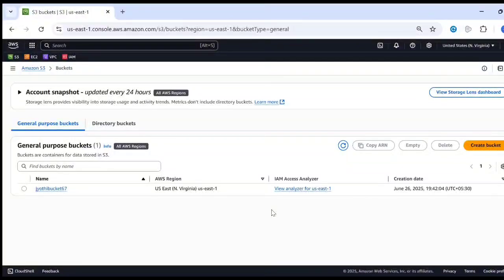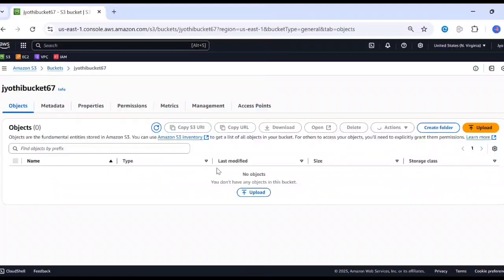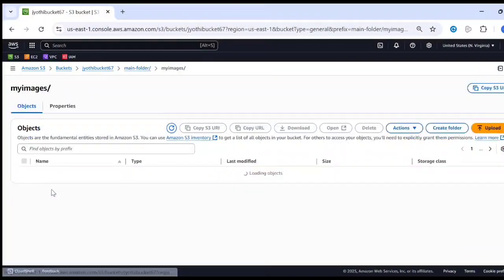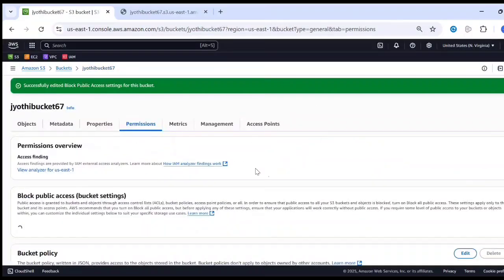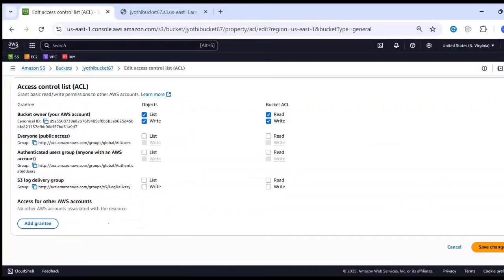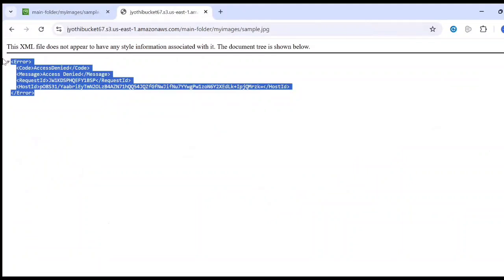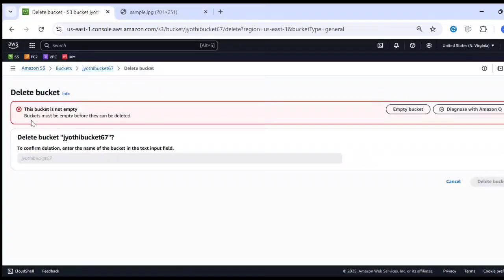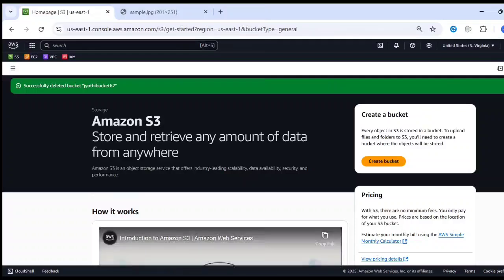How to Upload an Image to AWS S3 Bucket with Public Access & Object URL | Step-by-Step Tutorial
In this video, you'll learn how to upload a sample image to an AWS S3 bucket, set the correct public access permissions, and generate a preassigned object URL to share your file online.

✅ What you'll learn:

Creating or using an S3 bucket

Uploading a sample image

Setting public read access

Getting the preassigned object URL for sharing